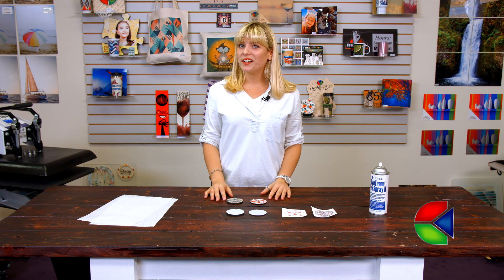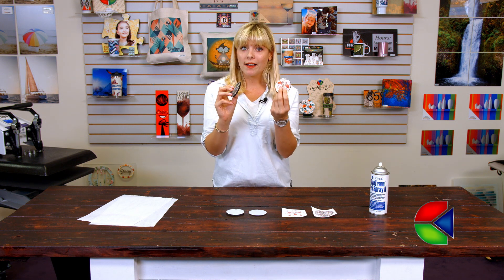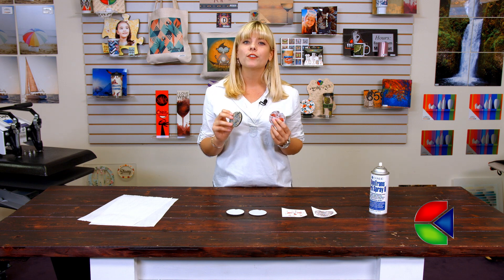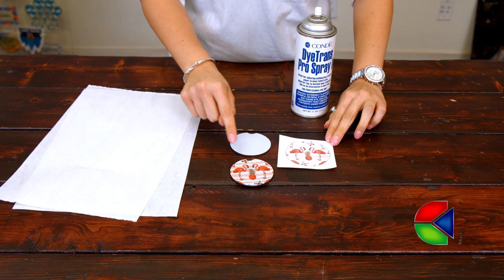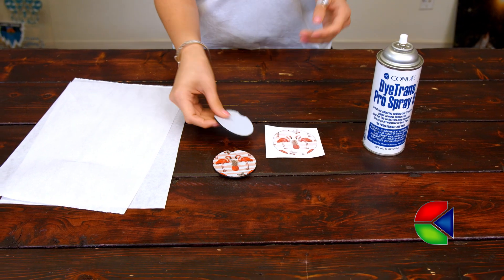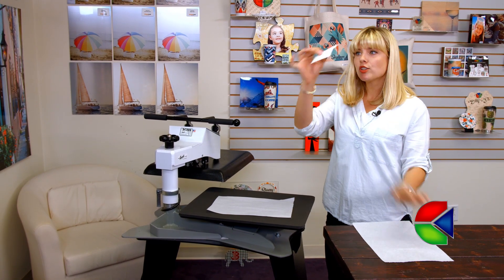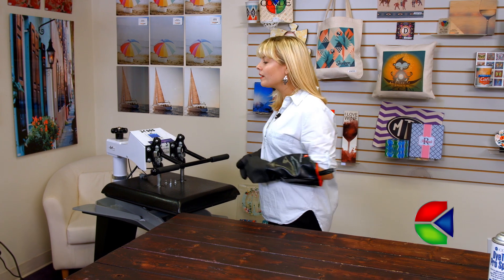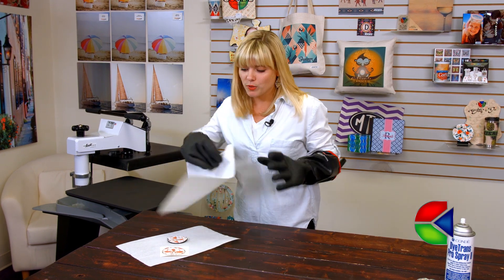Adding Images to Sublimation Neoprene Rubber Car Coasters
Tori Blackmon, Conde Support Staff, shows how to imprint DyeTrans Neoprene Rubber Car Coasters with Dye Sublimation transfers using a George Knight DK20S Swing Away Heat  Press.

The transfers are created using a Sawgrass SG 800 Virtuoso printer with
Sawgrass® SubliJet-HD™ sublimation inks on TexPrint-R®
Sublimation Paper, with a George Knight® DK20S Heat Press.
All products are available from conde.com.

This video applies to Conde part numbers:
C320
C321

Re: In video freebies -  All free samples or offers must be
included with a valid Conde order which meets the minimum
purchase of $100. Shipping will be the responsibility of the
business name and telephone number to receive the free
sample.

for information about working with personalized and imaged
products created by dye sublimation and heat transfer